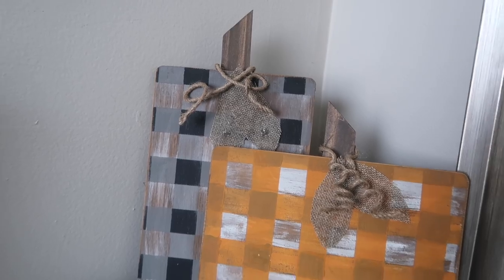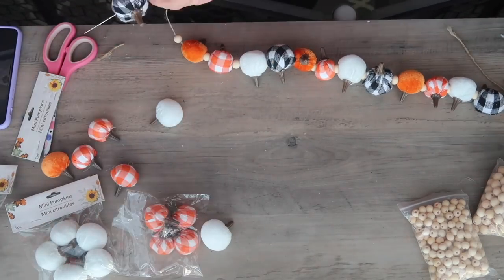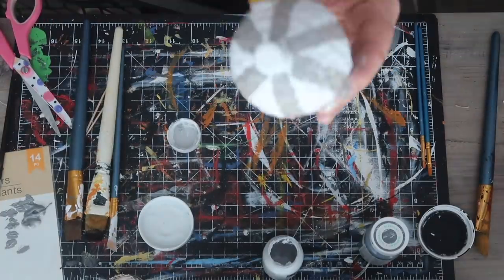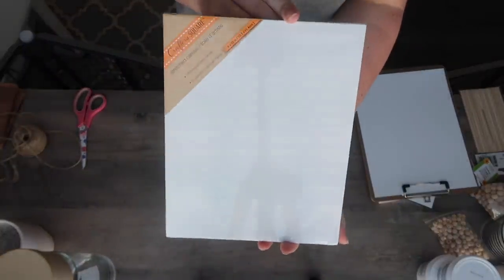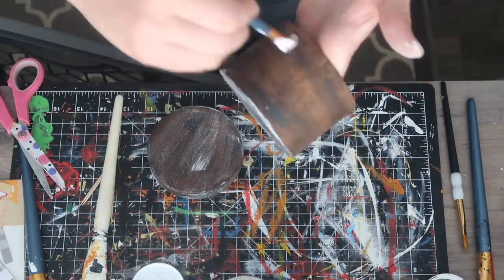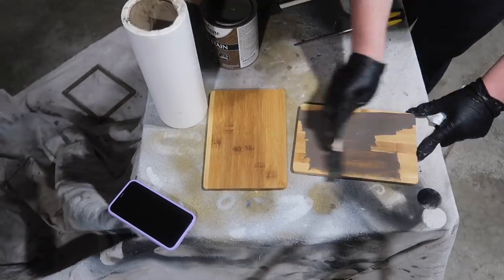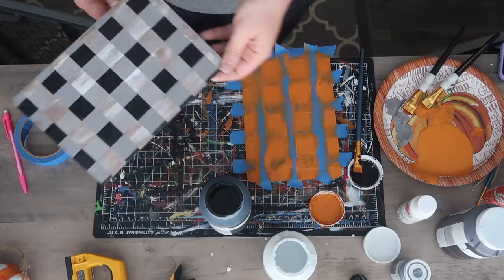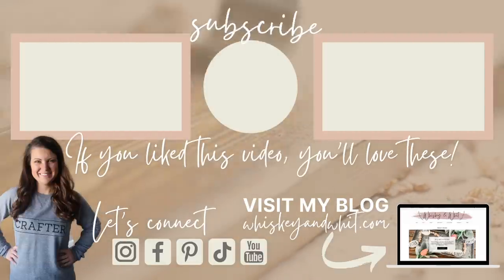8 High-End Dollar Tree Fall DIYs + FREE FALL PRINTABLES! 🍁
⭐️ SUPPLIES + Things I mentioned
Mitre Box & Saw used in this video on Amazon

Today I am sharing eight new high-end Fall Dollar Tree DIYs for 2022. And be sure to check out my full Fall playlist for even more affordable Fall DIYs! Let's get crafting!

🛠Frequently Used DIY Tools + Supplies
Cricut Explore Air 3 (what I would recommend for a beginner)
I love these vinyl multi-packs from Amazon for when you need small pieces of different colored vinyl

🌿GROVE COLLABORATIVE, you can get a FREE Mrs. Meyers 5-Piece Set with this link.  Use it and you'll get a ton of free goodies with your first natural products order from Grove Collaborative.